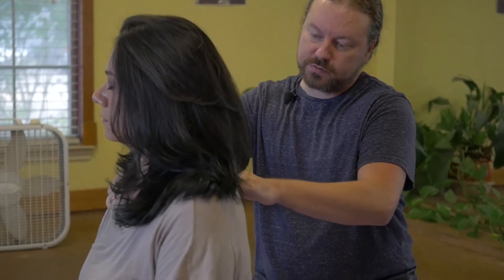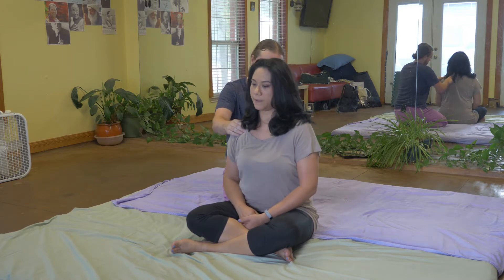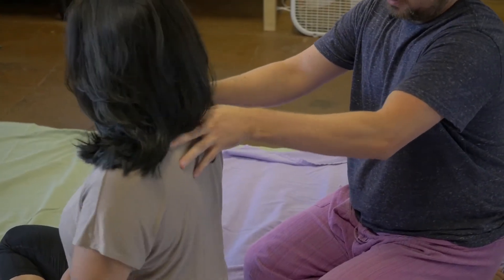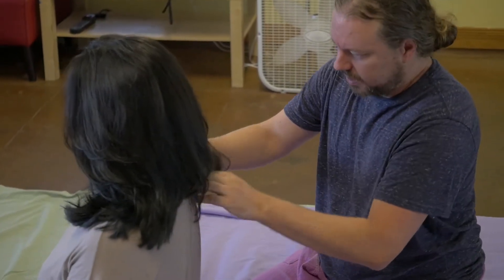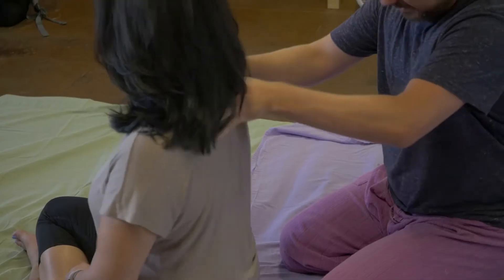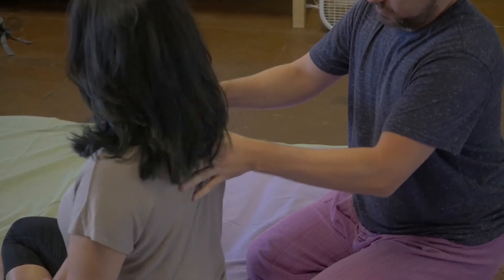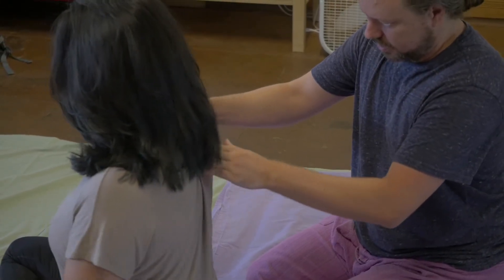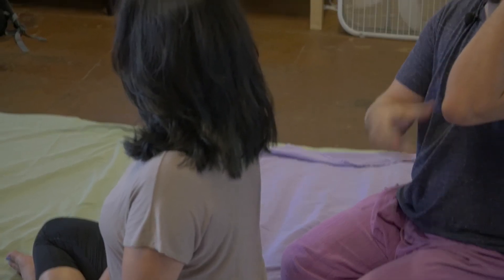How to Use Seated Thai Massage for Upper Back and Neck Pain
Seated position in Thai massage offers some really nice options for the upper back and neck. We start in this video showing the basics of how you get started feeling your away along the spine for muscular tension.

You can buy soap or classes for Lisa Chouinard through her business. Lisa was the model for our Intro to Thai massage workbook many years ago.